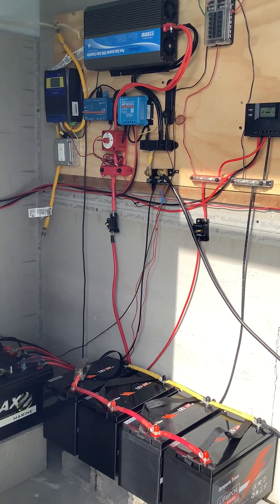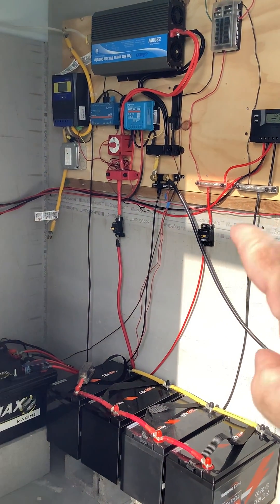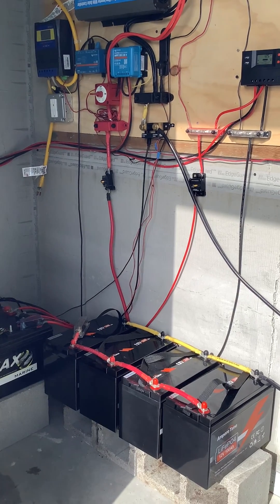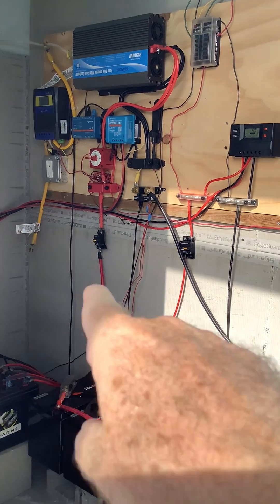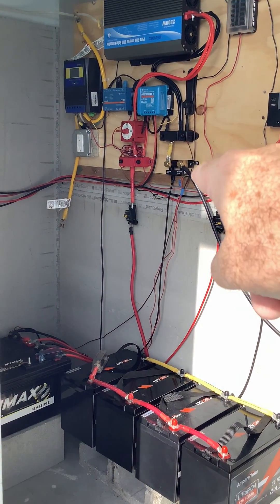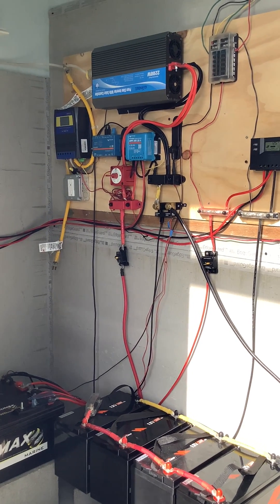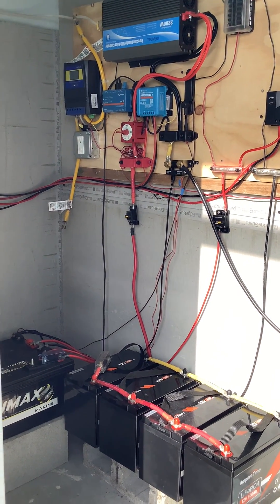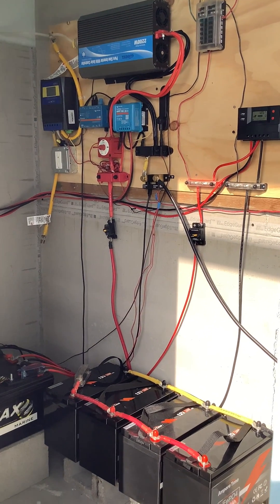My complete solar power system overview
Here are all the components used:
Ampere Time 100ah battery
Giandel 2200 watt Inverter
Victron Solar controller
Solar panel
Victron 500 amp Shunt
Victron Cerbo GX